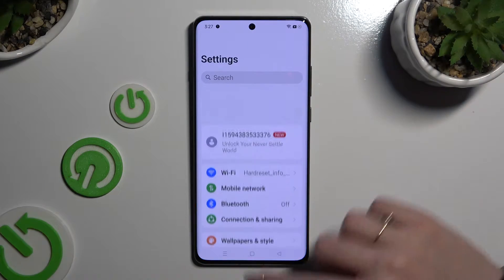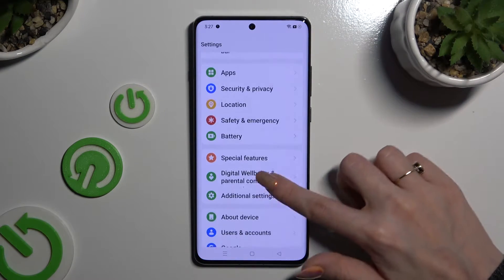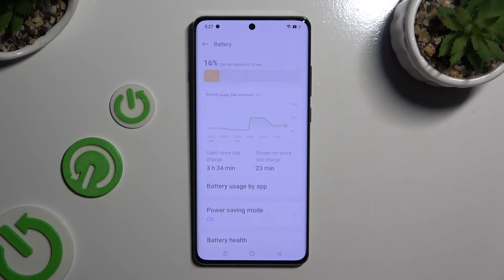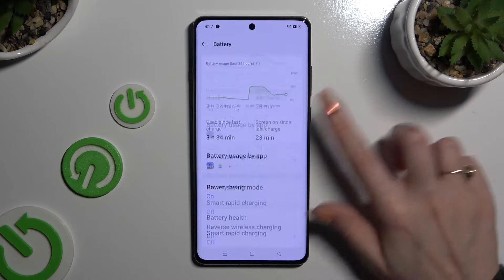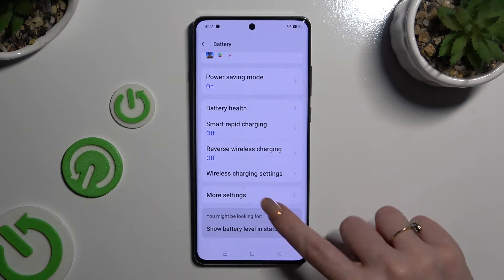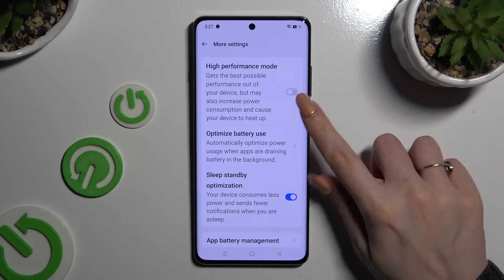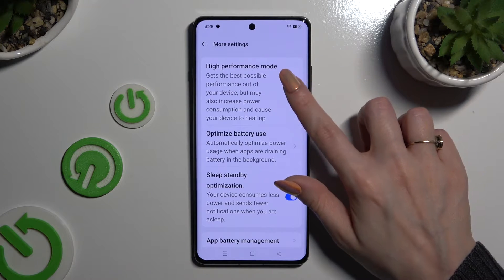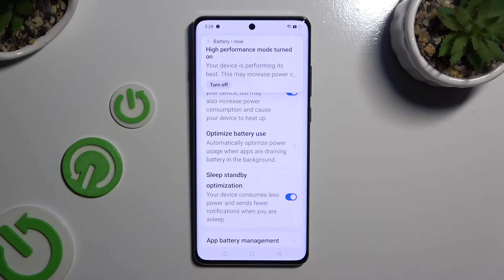How To Activate Performance Mode In ONEPLUS 12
Boost your OnePlus 12 device's performance with Performance Mode. This tutorial guides you through activating Performance Mode, optimizing your device for demanding tasks and enhancing overall speed and responsiveness.

What is Performance Mode, and why would users want to activate it on their OnePlus 12?
Where can users find the option to activate Performance Mode on their OnePlus 12?
What changes occur in Performance Mode to enhance device performance?
Are there any potential drawbacks or considerations users should be aware of when activating Performance Mode?
How does activating Performance Mode affect device battery life on the OnePlus 12?
Can users customize Performance Mode settings to suit their preferences or specific usage scenarios?
What types of tasks or activities benefit most from Performance Mode on the OnePlus 12?
Are there any notifications or indicators that Performance Mode is active on the OnePlus 12?